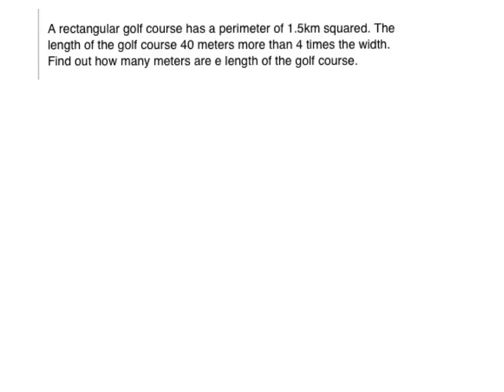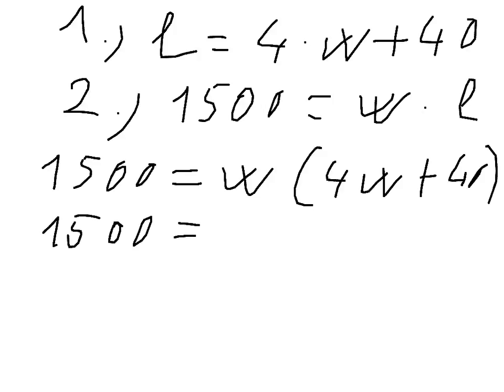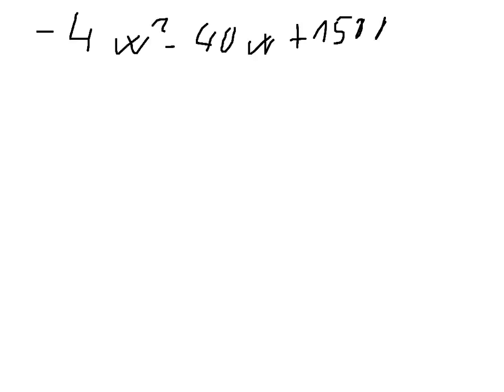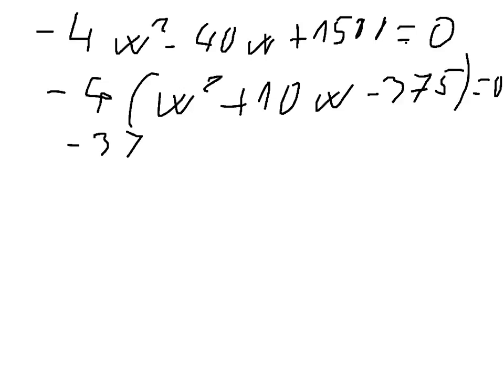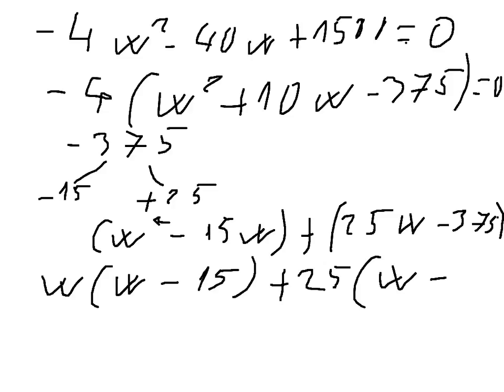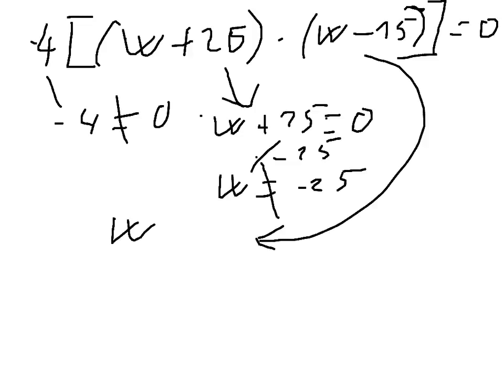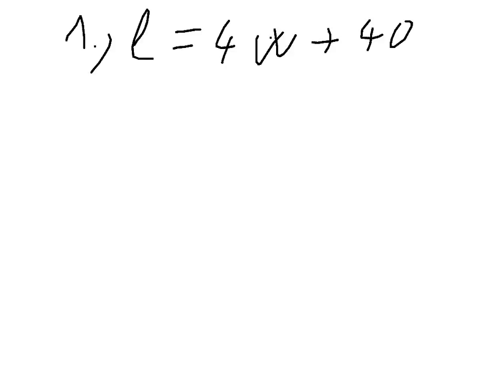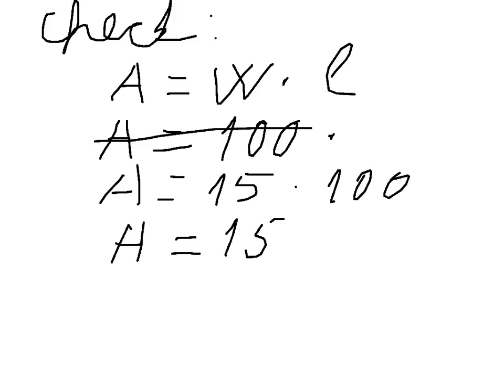Made with Explain Everything